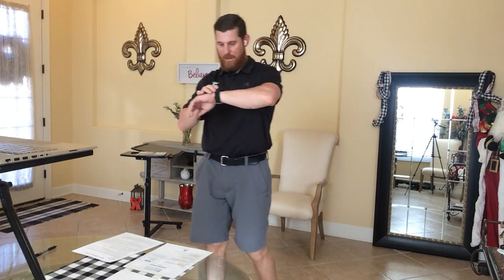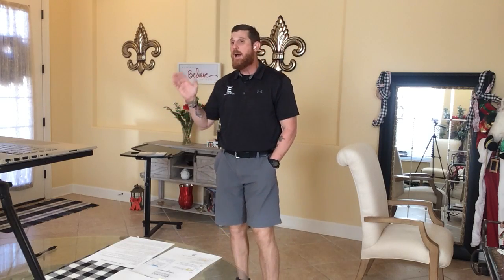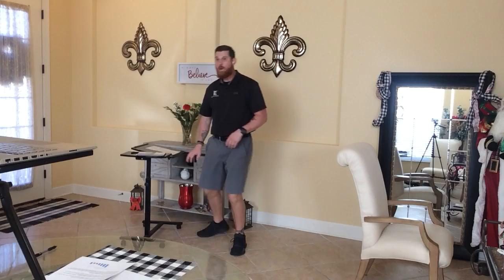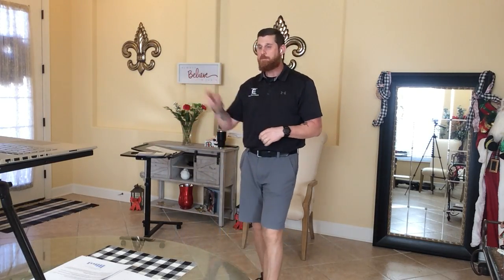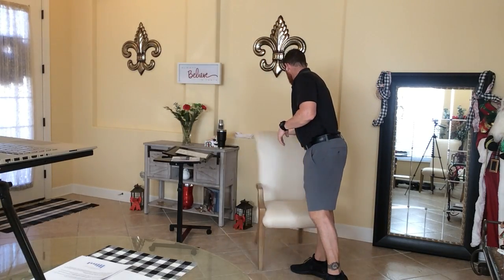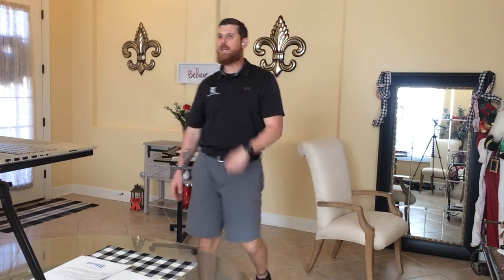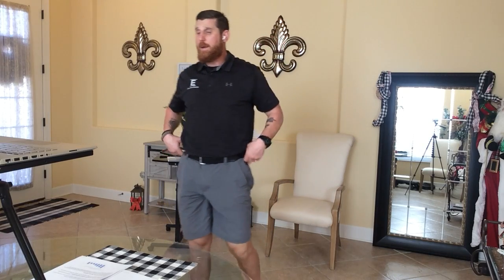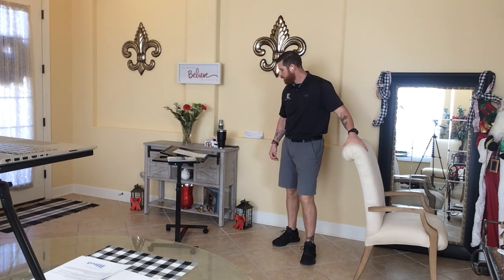Balance University Class - Graduates Program (#77)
Check out one of our classes from the Graduate's Program from Friday, December 17, 2021.

General safety guidelines:
1.  Make sure that you have something to hold onto and help keep you stable as you move through the class.
2.  If you do not feel confident and/or comfortable while performing one of the exercises, then do not do it or make sure that you are holding onto you chair in order to keep yourself safe.